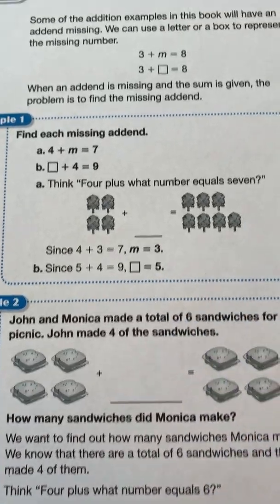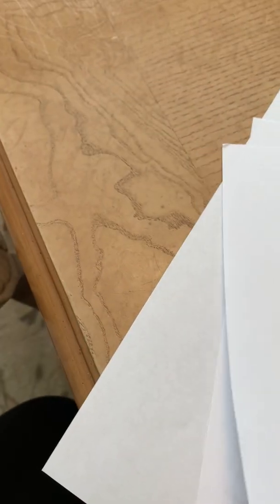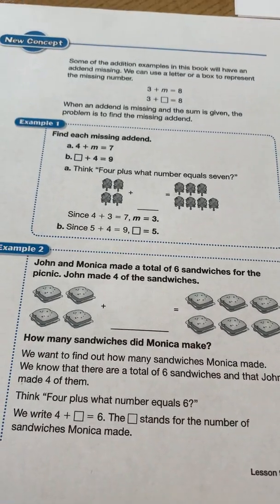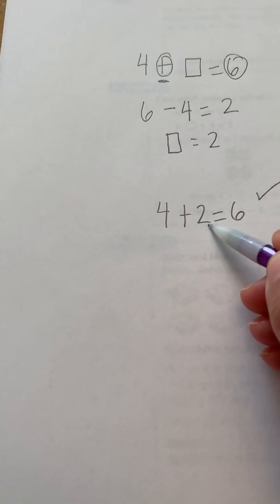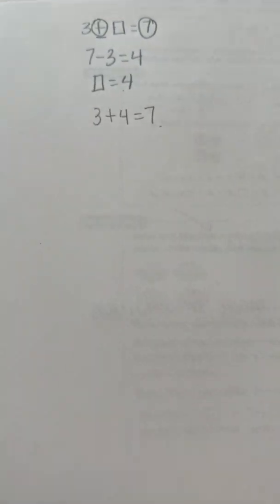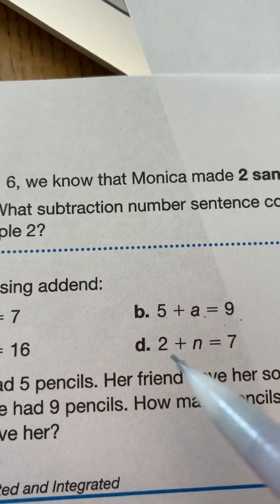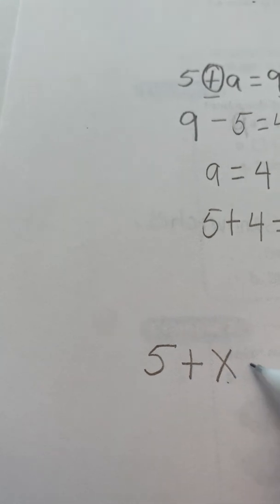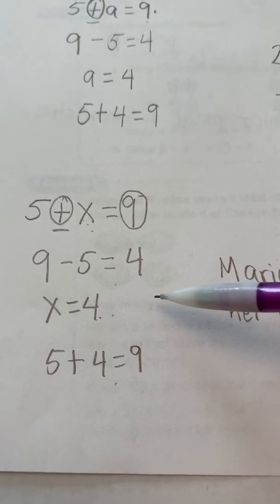Saxon Math Lesson 9